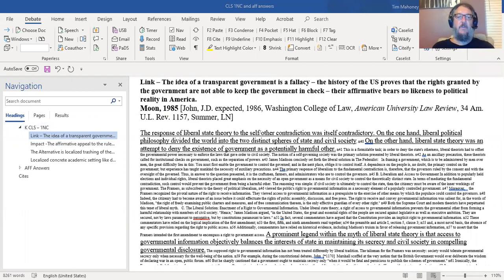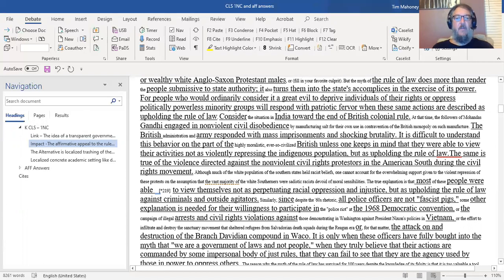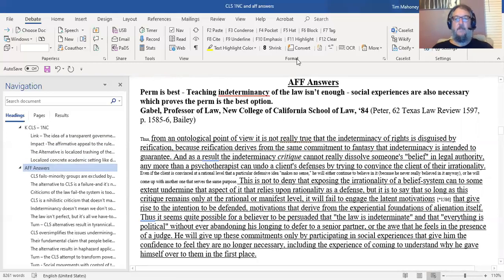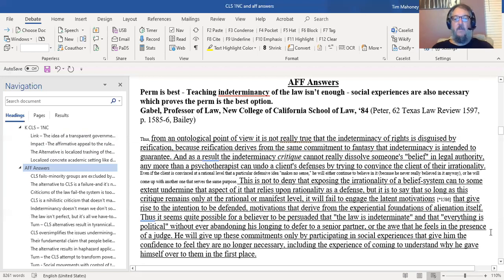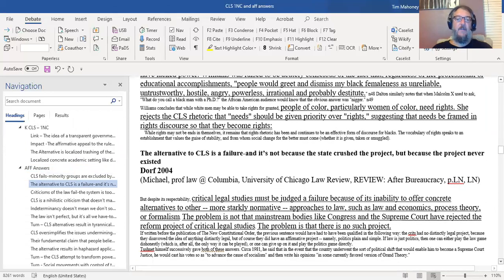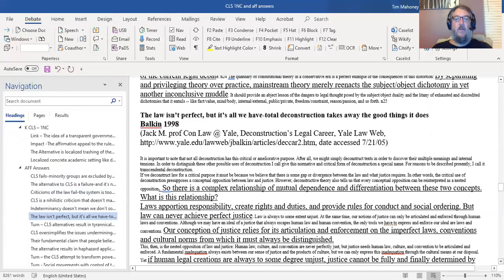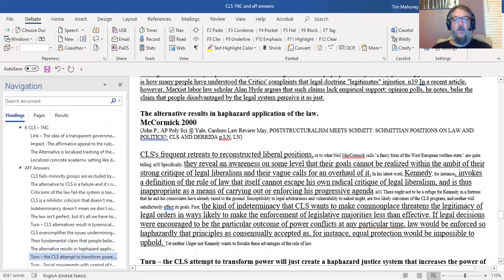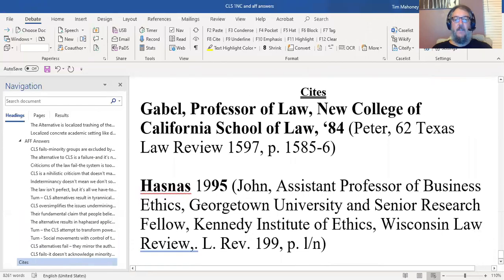GDS 2020 Lecture - Critical Legal Studies - Mahoney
Part 2 History of Critical Legal Studies 1:47
Part 3 Strengths of the argument 5:01
Part 4 Weaknesses of the argument 7:45
Part 5 Further Research/Cites 18:23